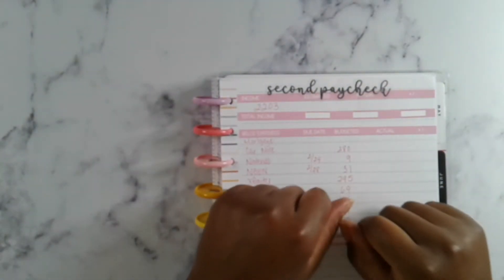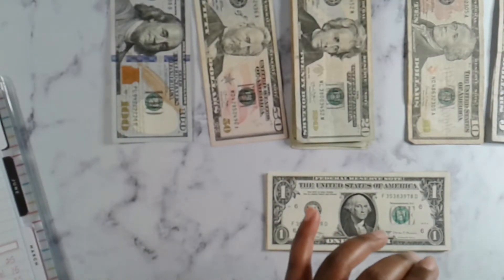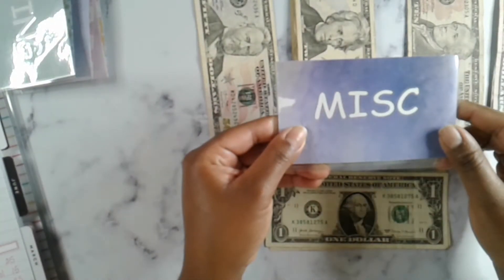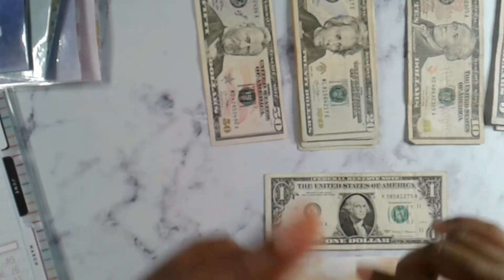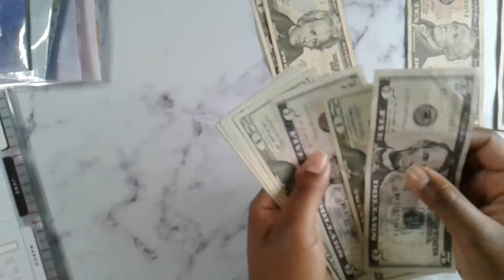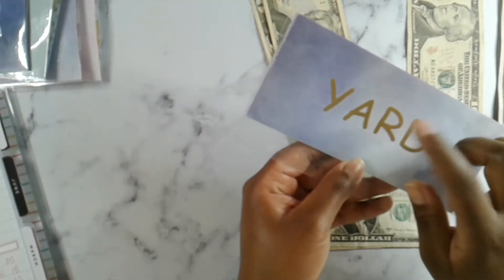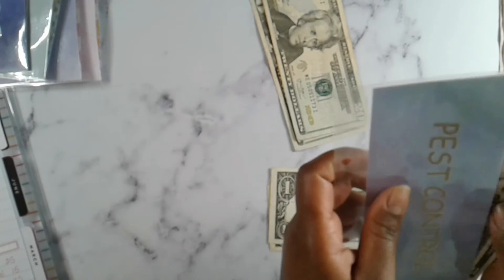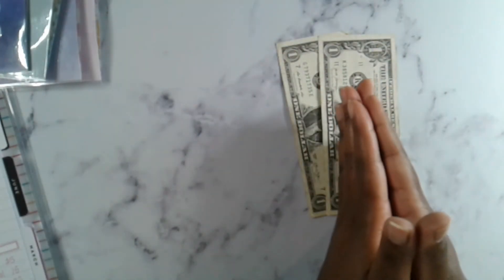Cash Stuffing February Paycheck #2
Hi Friends!

In this video we'll be stuffing our cash envelopes from February's 2nd paycheck and telling our money where to go.